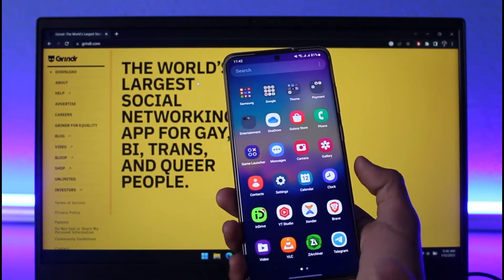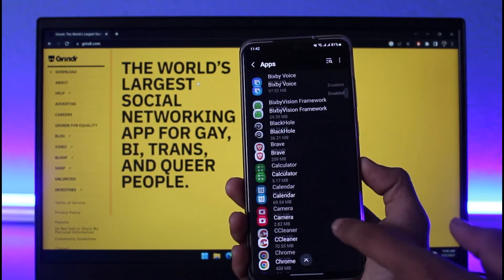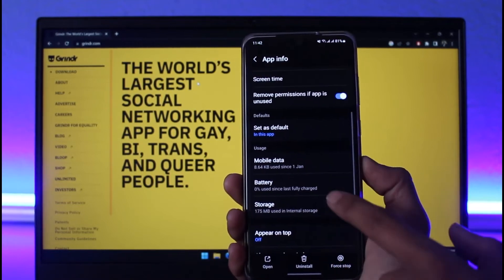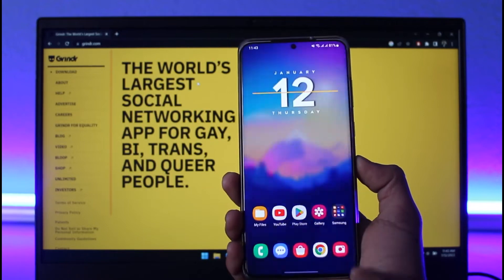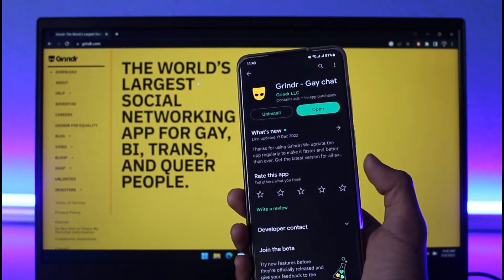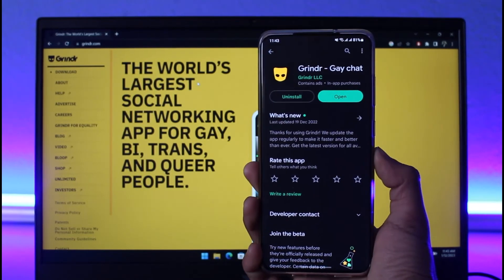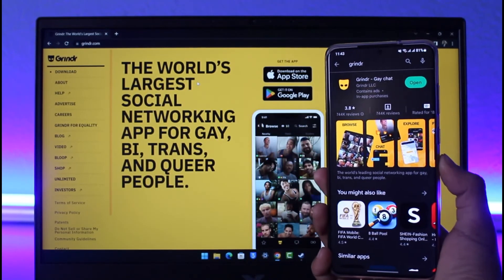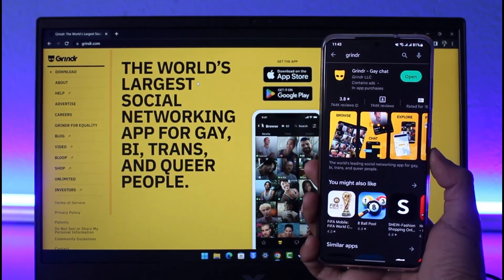Fix Grindr App Not Working !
➜ This video guides you through an easy step-by-step process to fix the Grindr app not working properly. So make sure to watch this video till the end.

~ Chapters:
0:00 Introduction
0:14 Check Network Connection
0:31 Clear Cache / Data
1:00 Check for Updates
1:17 Conclusion